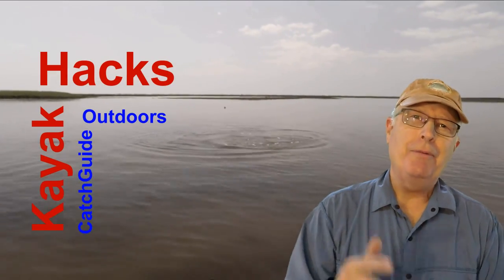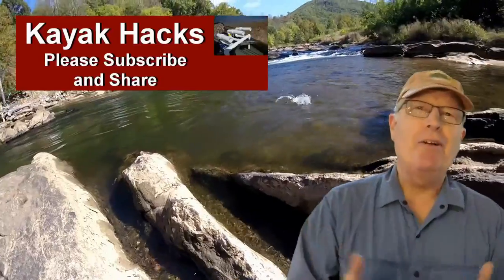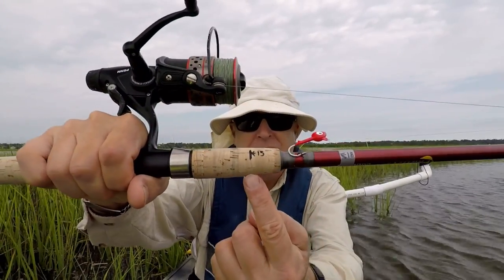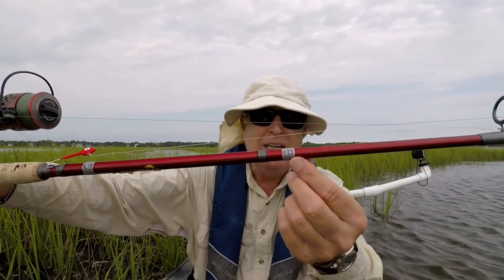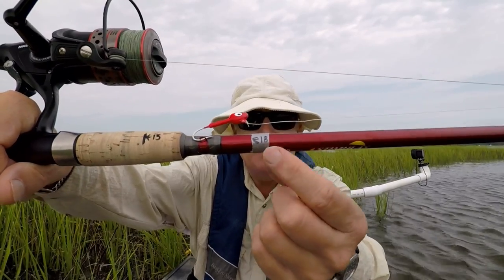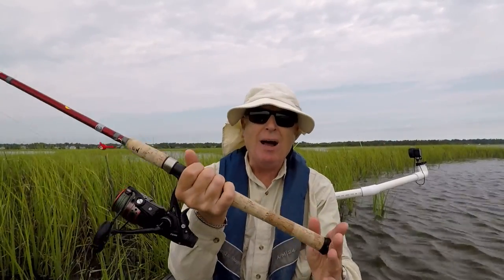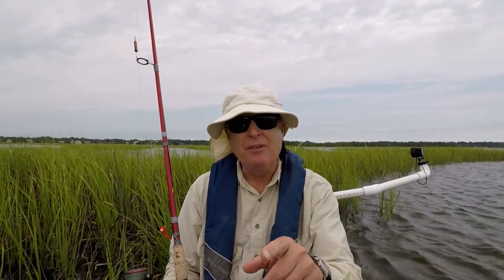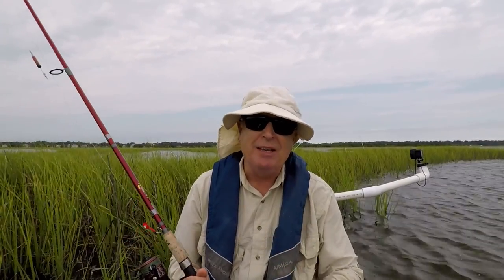How to Measure Fish Length without a Tape or Ruler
Fishing regulations tell us the minimum size to keep a fish and that means we need to be able to measure fish length with reasonable precision. This fishing tip shows how to measure a fish if you forget to bring a measuring tape or ruler with you - it just takes a minute to prepare the alternative means.